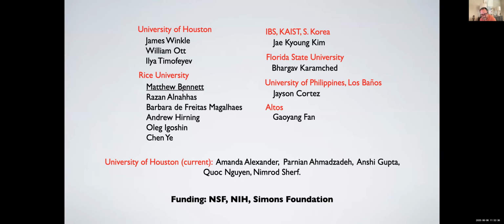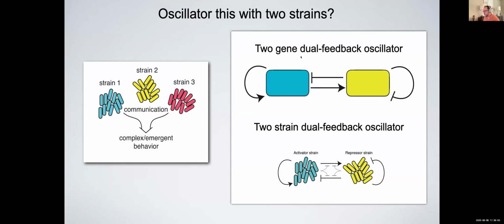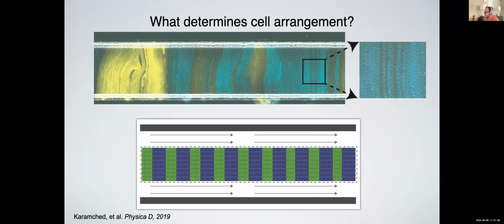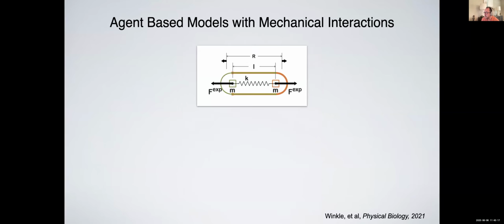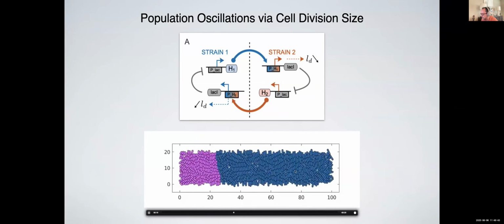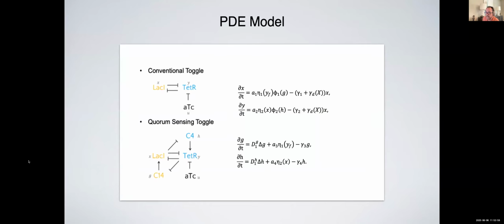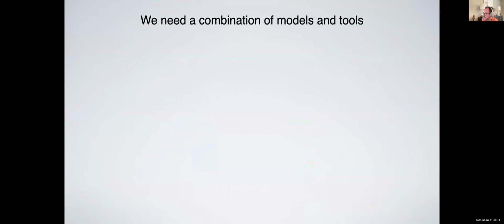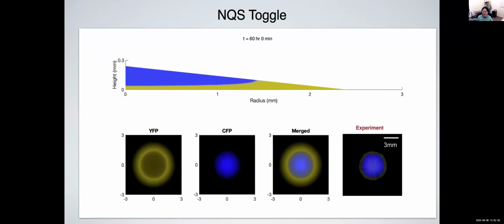Krešimir Josić: The Spatio-Temporal Dynamics of Growing Synthetic Microbial Consortia